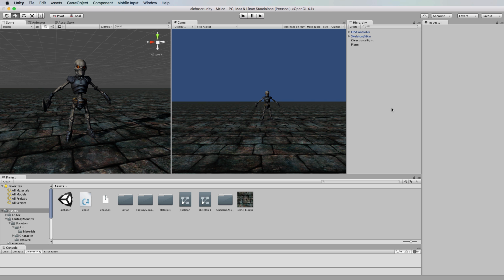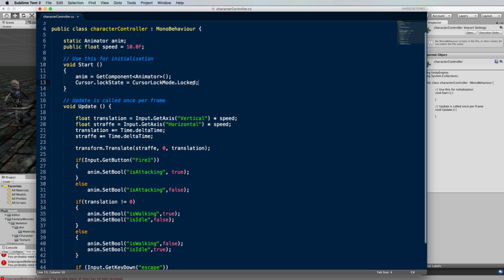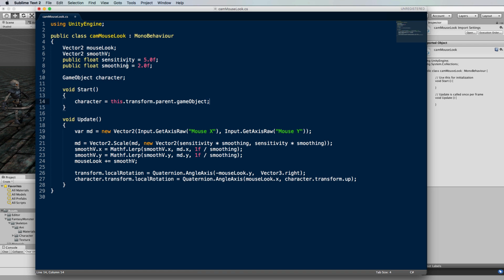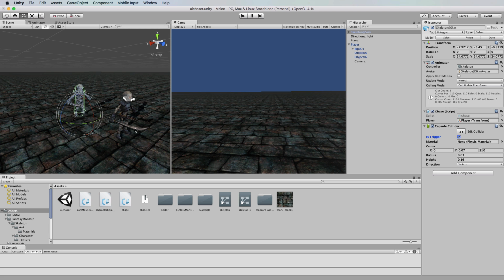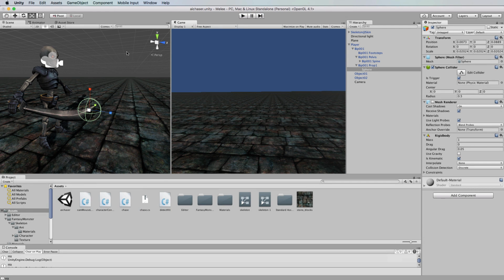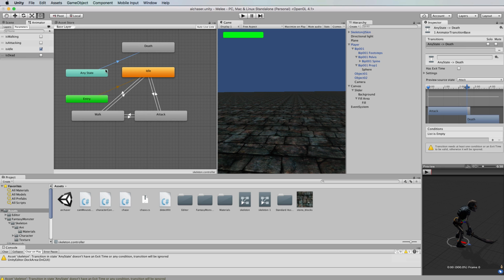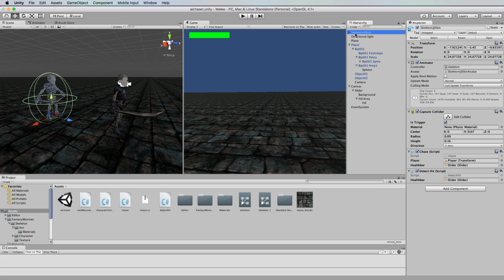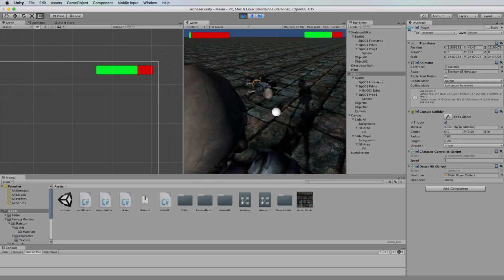Melee Combat with Unity 5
In this tutorial I will show you how to build a hand-to-hand combat scene with a player character and an NPC both with swords.  Character health is shown with UI health bars and hits recorded with colliders.